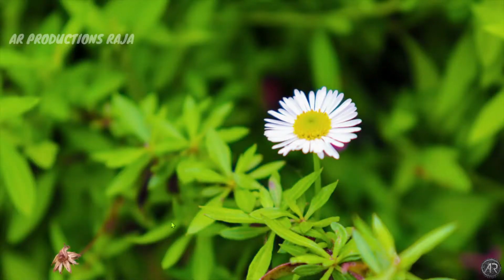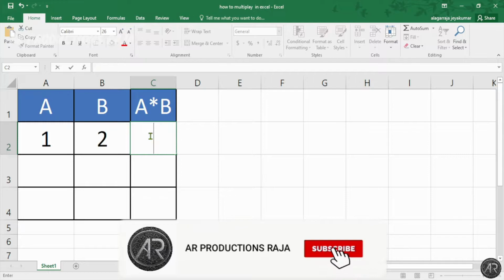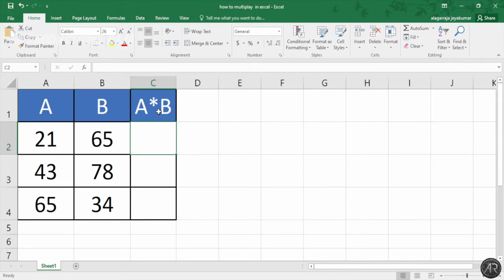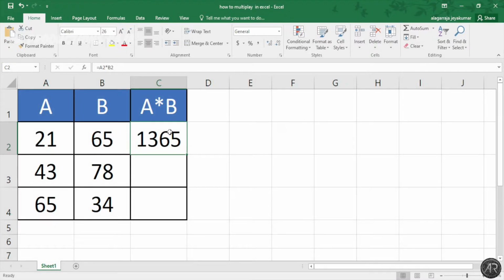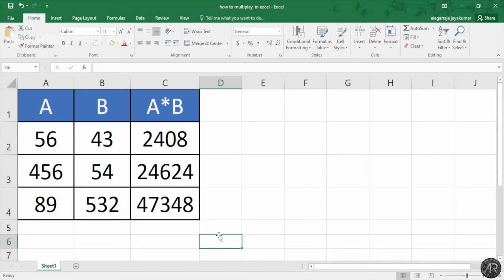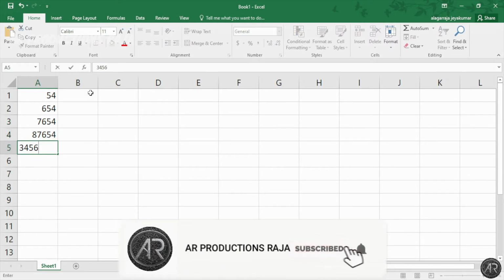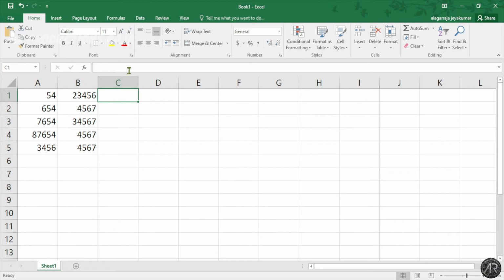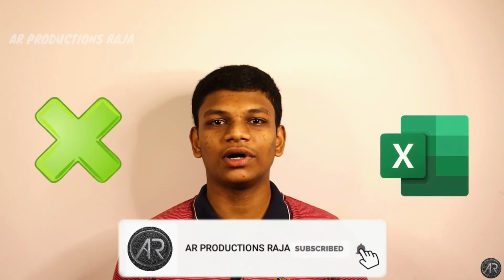How to Multiply Numbers in Excel (Basic way)|AR PRODUCTIONS RAJA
Hi, friends in this video we saw that how to How to Multiply Numbers in Excel (Basic way)

Does Not Promote Or Encourage Any illegal .The Channel is No Way Responsible For Any Misuse Of The Information.⚠️ ⚠️ ⚠️